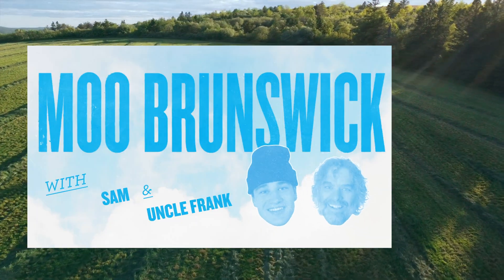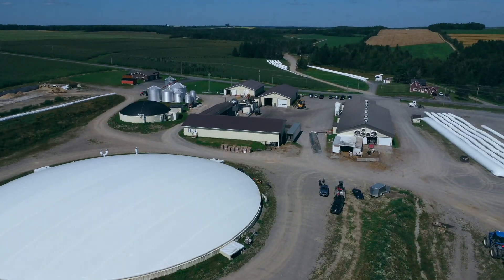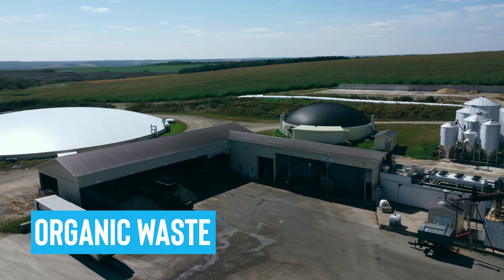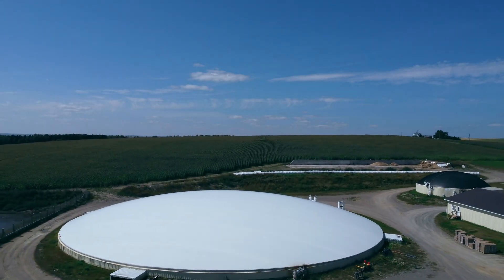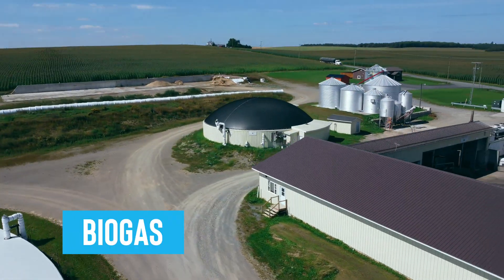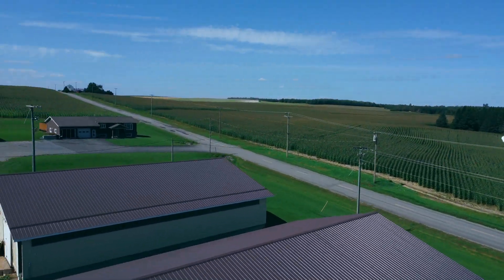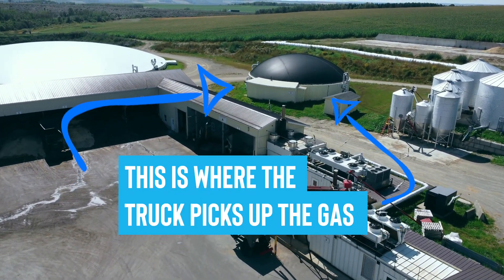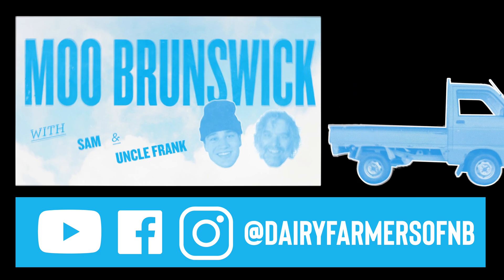MOO Brunswick (video 6): Renewable energy created on dairy farms.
Sam & Uncle Frank explain how waste on a dairy farm can be turned into energy using a biodigester to create a more sustainable future!